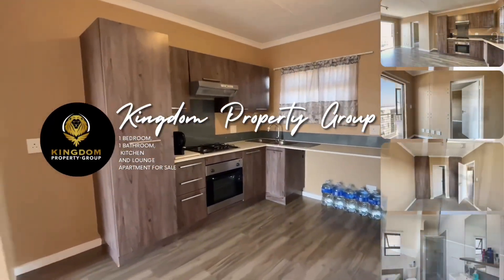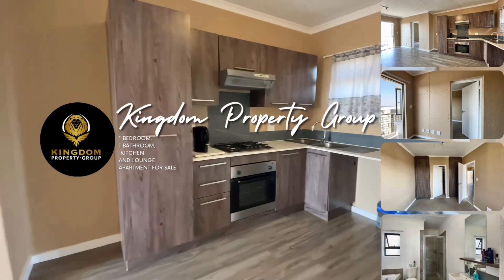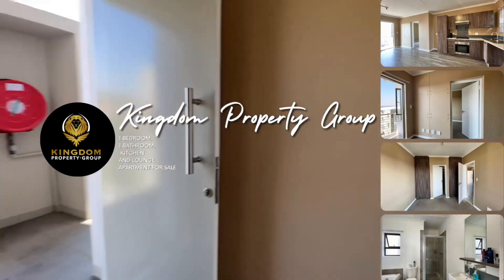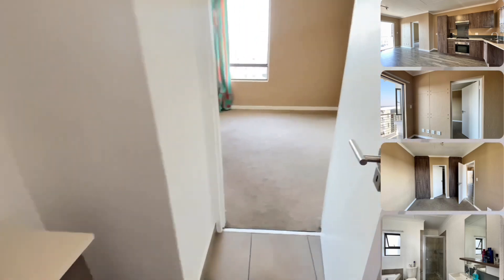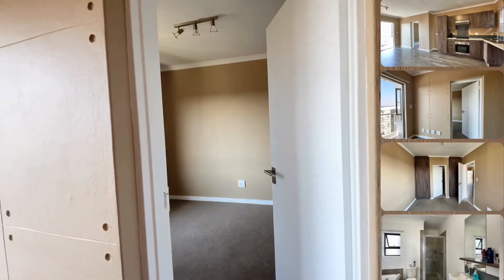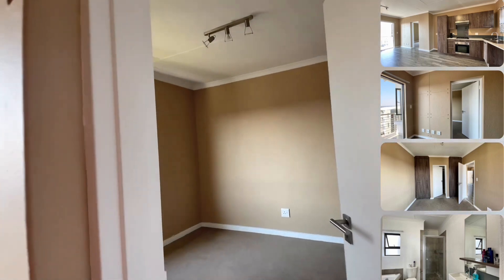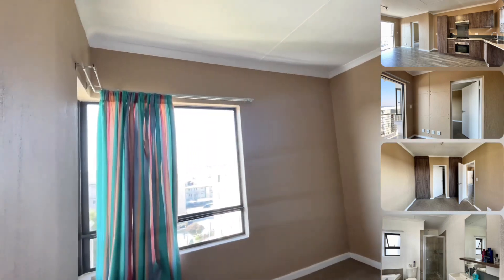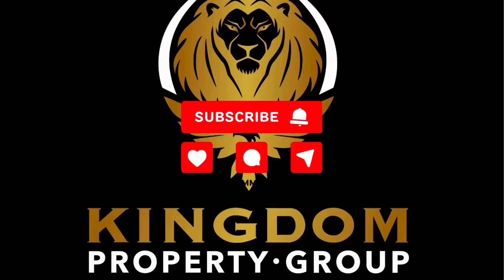@KingdomPropertyGroup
1 Bedroom apartments in fourways, Sandton